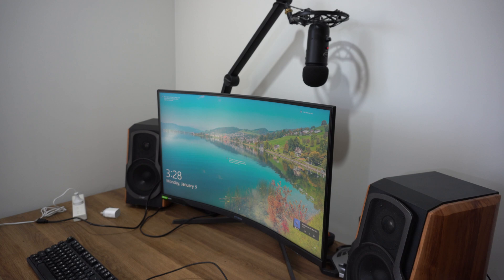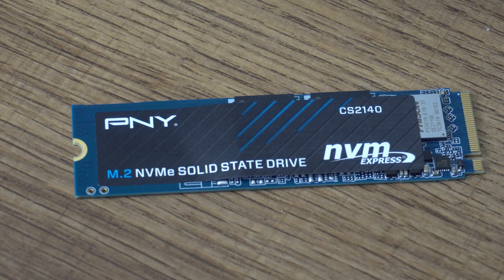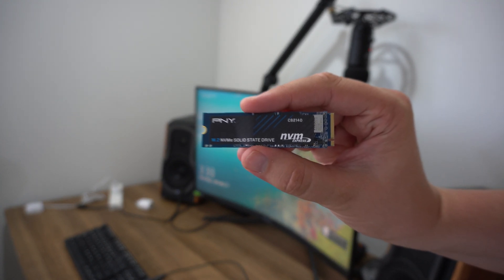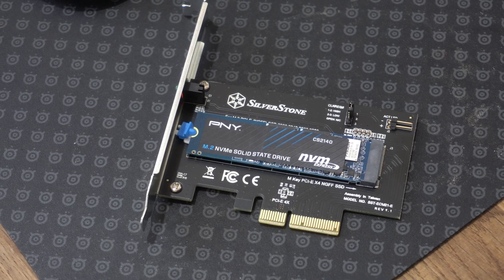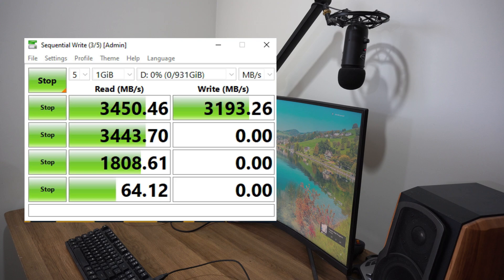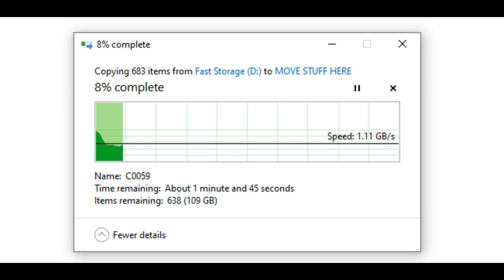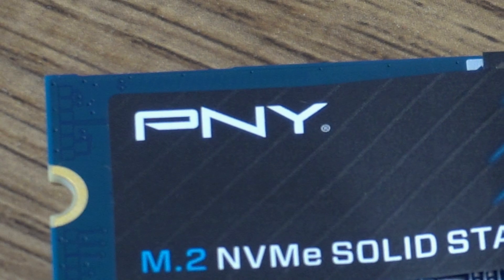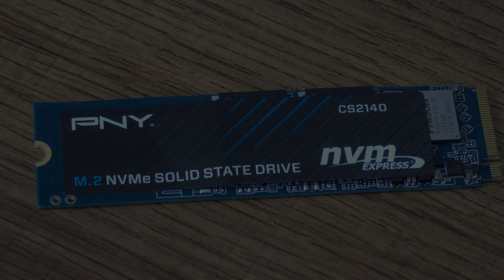PNY M.2 NVMe SSD Review | 1TB CS2140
This is the review of the CS2140 M.2 NVMe SSD.